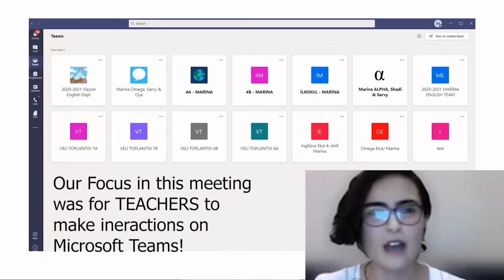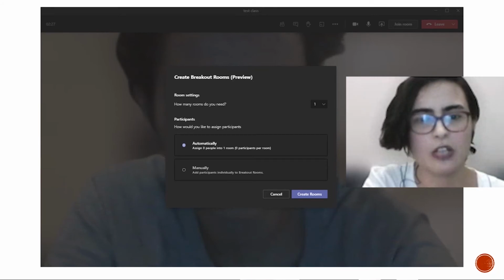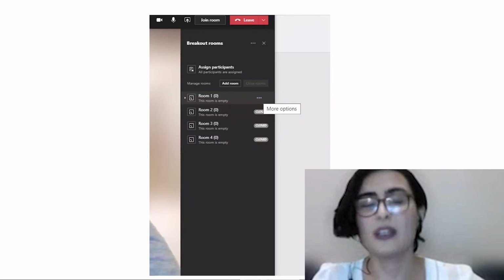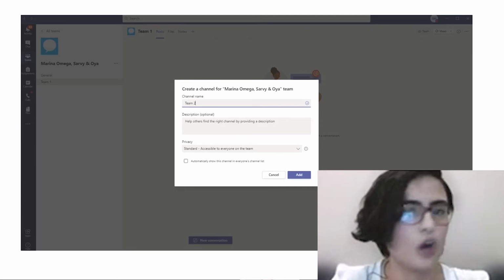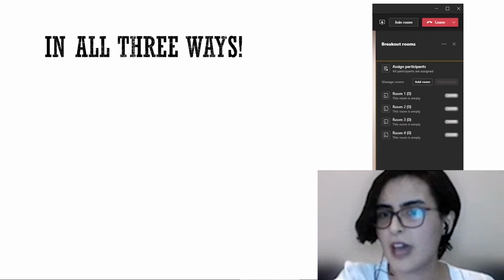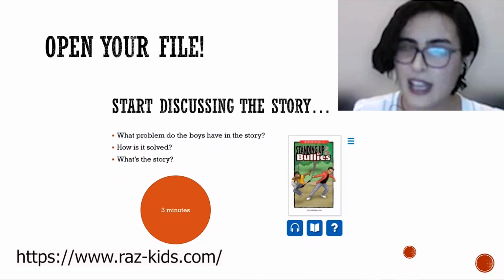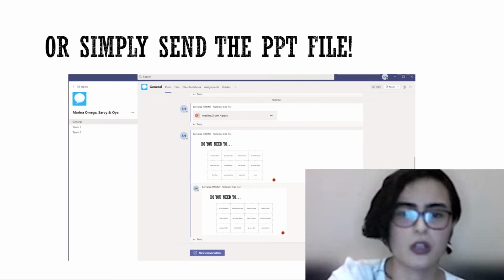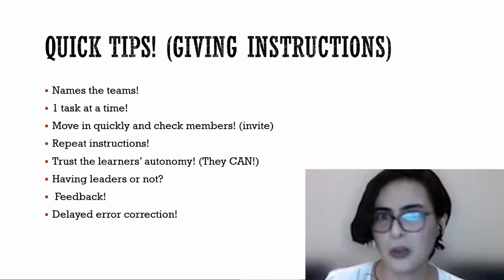FOR TEACHERS - MAKING INTERACTIONS IN MICROSOFT TEAMS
In this video you will see 3 different ways of making interactions using Microsoft Teams platform.